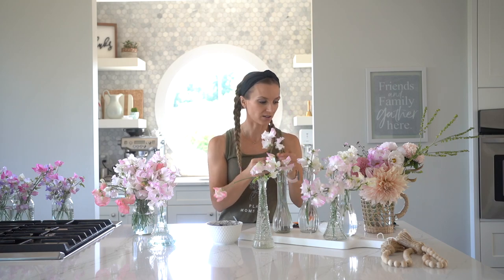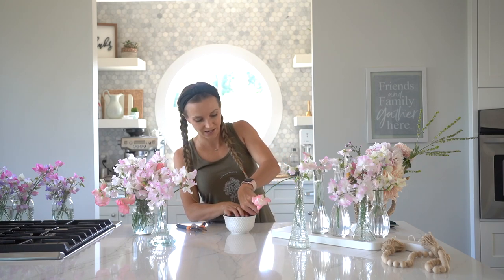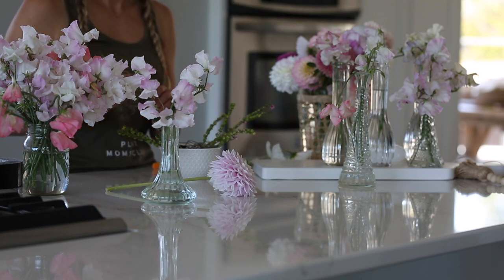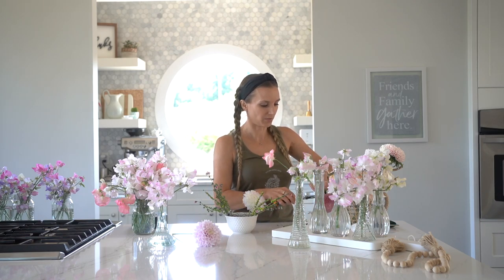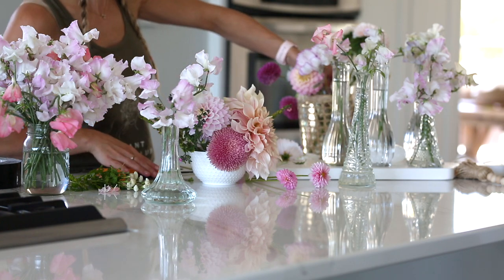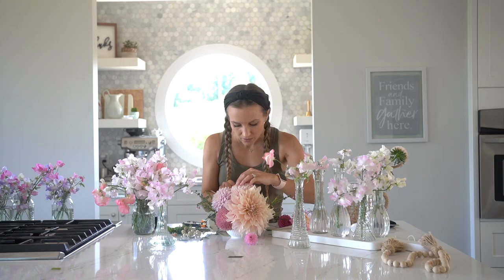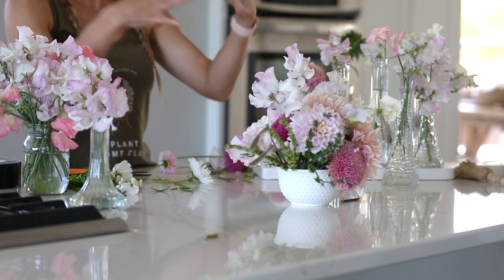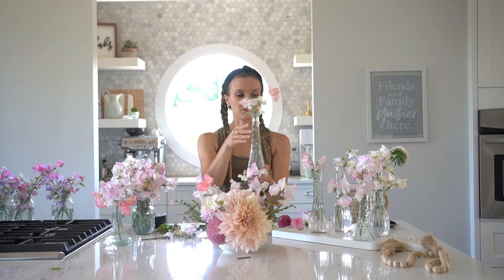How to: Floral centrepiece featuring backyard sweet peas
DIY sweet pea centrepiece using the Yew Greenhouse X West Coast seeds Sweet Pea Blend

Flowers used in arrangement:

Yew Greenhouse Sweet Peas
Dahlias - Cafe au lait, Ivanetti, and Sweet love
Feverfew Vegmo Snowball
China Aster Rose Quartz
Basil Mrs. Burns Lemon
Phlox
White Cosmos